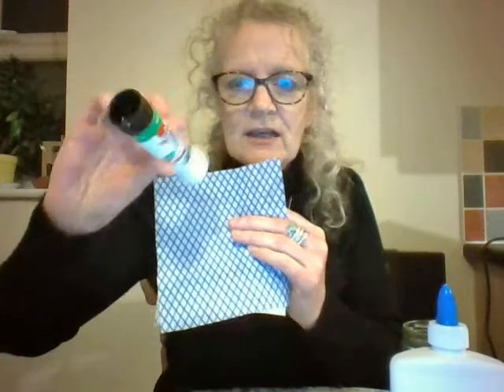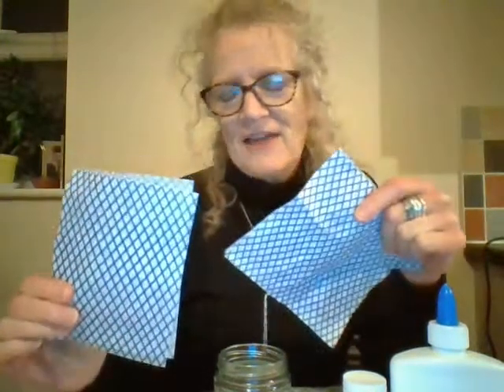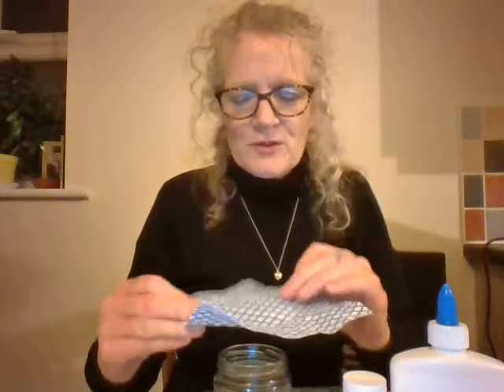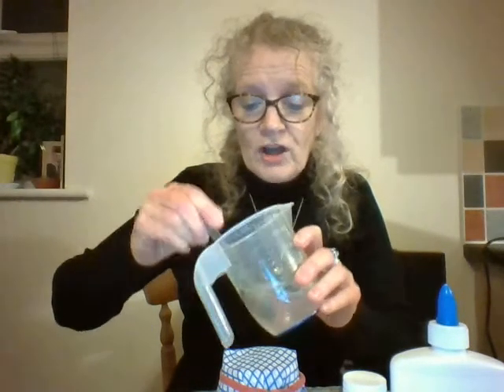Waterproof fabric test science experiment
This shows how to make simple waterproof fabric using PVA glue, stick glue or oil and then test  each one to see if its waterproof.
Watch and then try this at home. Remember to get an adult to help you with any of the tricky bits.
Good luck scientist.